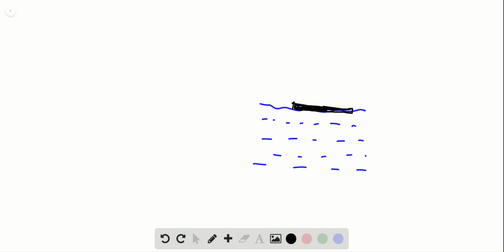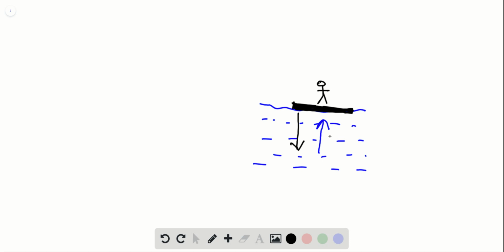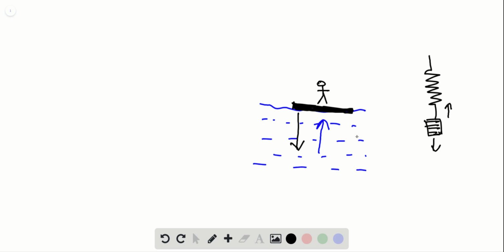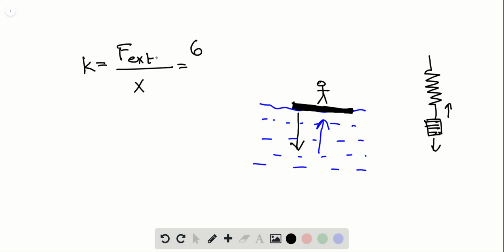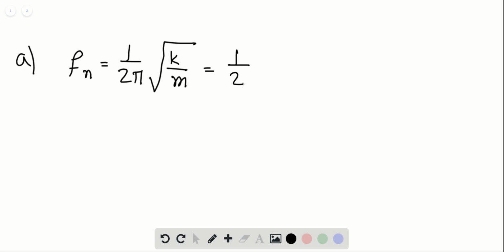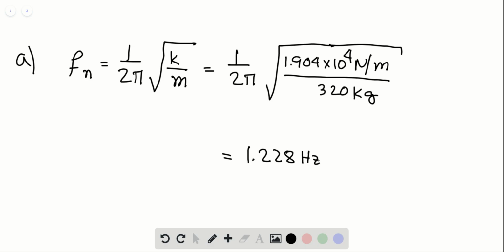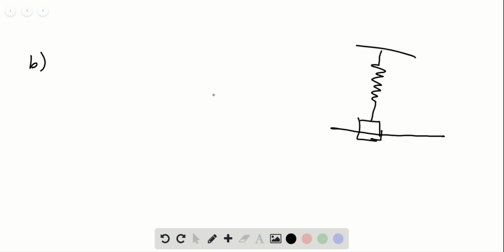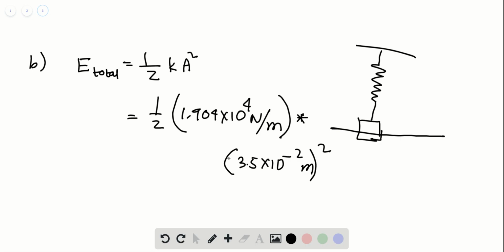A 320 kg wooden raft floats on a lake When a 68 kg man stands on the raft, it sinks 3 5 cm deeper i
A 320-kg wooden raft floats on a lake. When a 68-kg man stands on the raft, it sinks 3.5 cm deeper into the water. When he steps off, the raft oscillates for a while. () What is the frequency of oscillation () What is the total energy of oscillation (ignoring damping)

📕 Economics Q&A
📕 Chemistry Q&A
📕 Math Q&A
📕 Statistics Q&A
📕 Computerscience Q&A
📕 Accounting Q&A
📕 Biology Q&A
📕 Physics Q&A